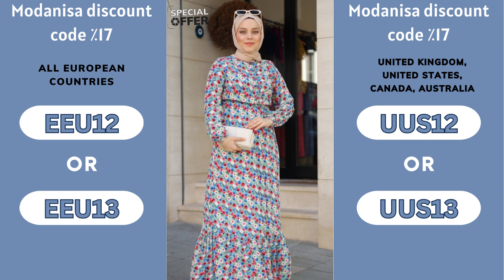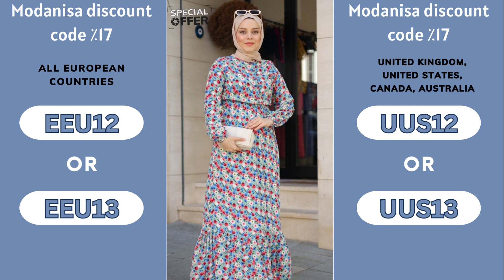modanisa coupon codes | Modanisa's 17% Off Kitchenware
17% discount (Canada, UK, USA, and Australia) ↙